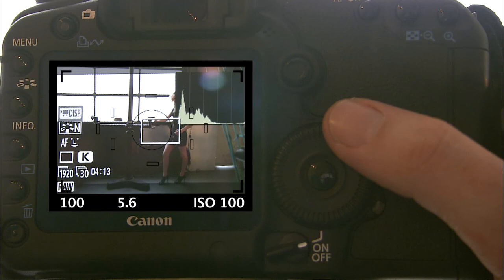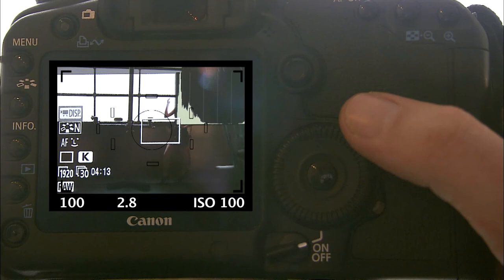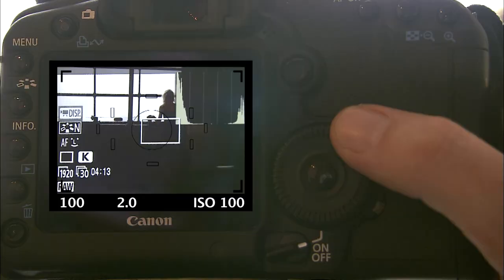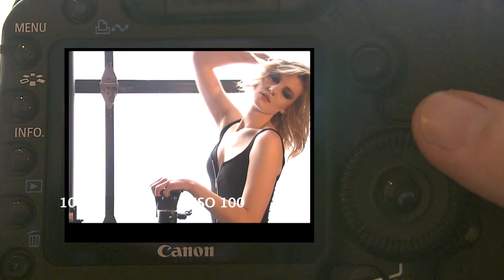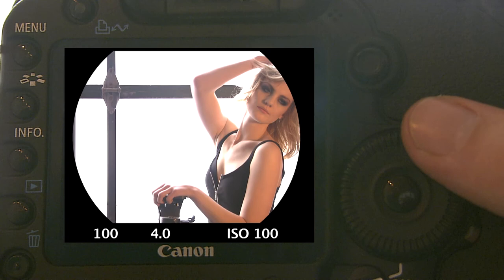FOTO TV VID #5 - Camera Settings: Aperture.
Aperture - The aperture is a diaphram that controls the amount of light that
enters the camera. What is important to remember is that a picture, as in the
one above, can include many different aperture readings, but you choose
only one (f-stop) as an average overall setting.